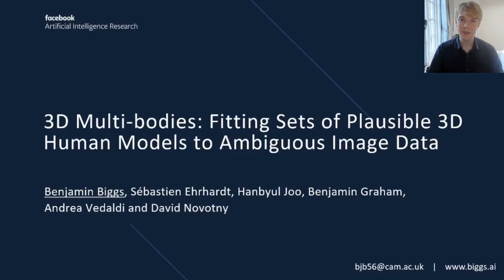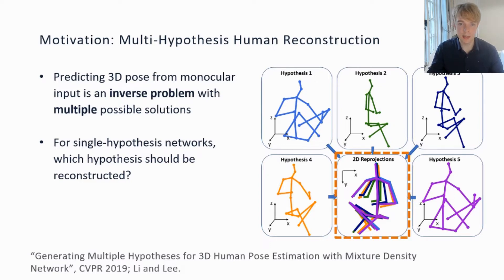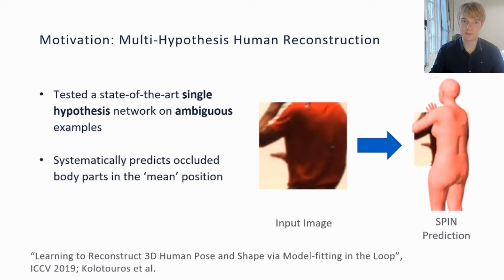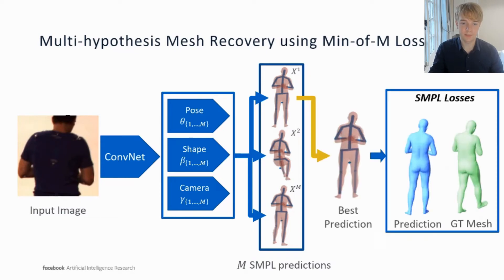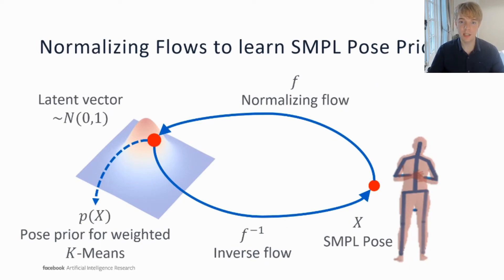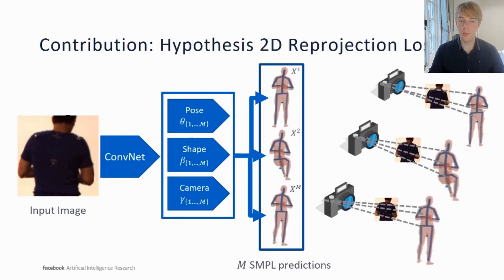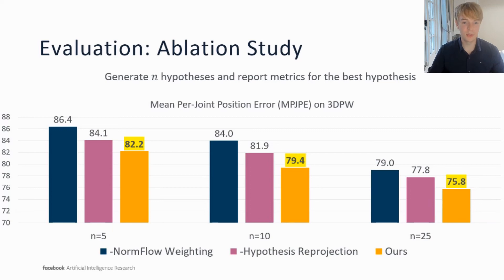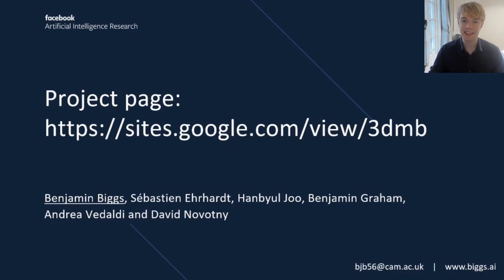3D Multi-bodies: Fitting Sets of Plausible 3D Models of Humans to Ambiguous Image Data.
NeurIPS 2020 Spotlight Presentation.